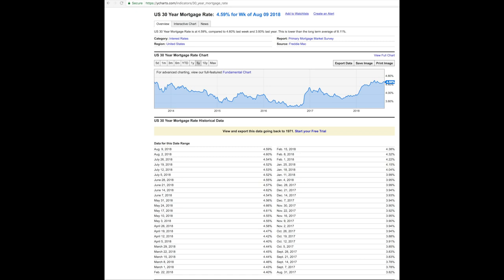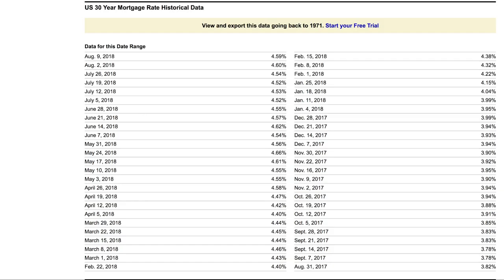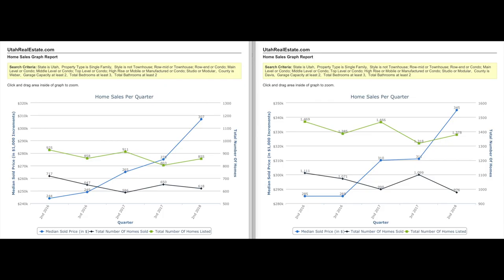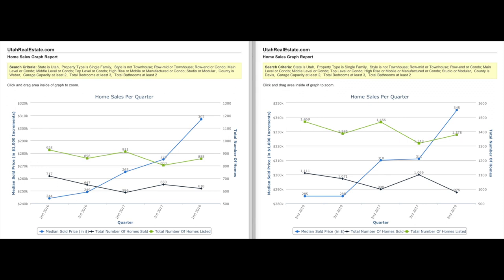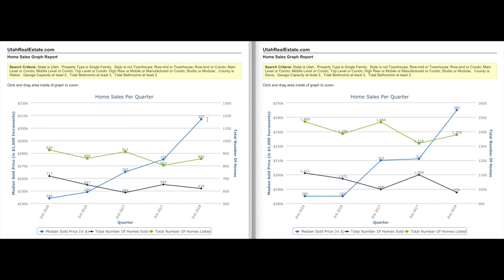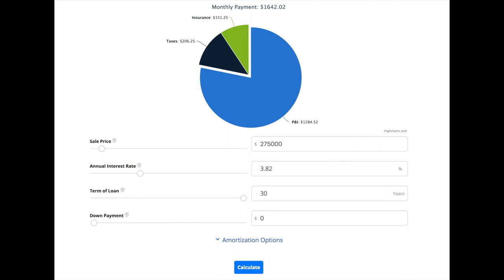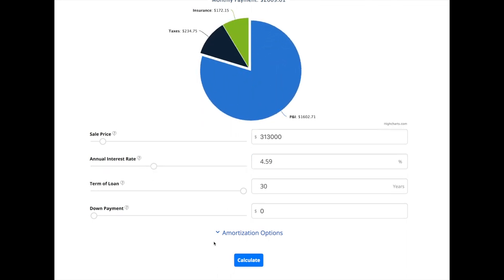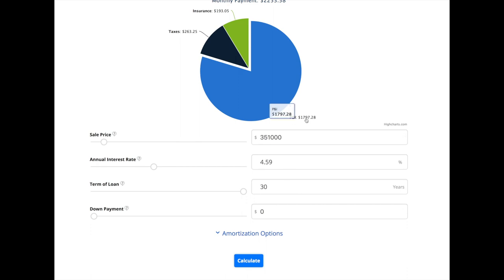Utah Real Estate Update - August 2018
Don't wait around for prices and mortgage rates to keep increasing making affordability of your next home that much out of reach!  The stats remain true in Salt Lake & Cache Counties as well.  If you want to make a move - our team is here to help and here to earn your business.

Presented by:
Associate Broker with Keller Williams Legacy - Layton